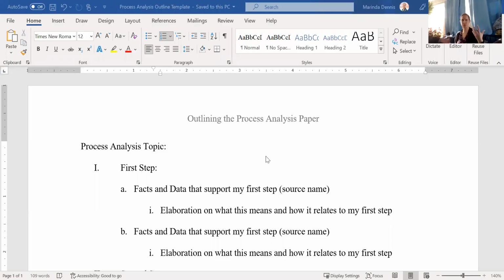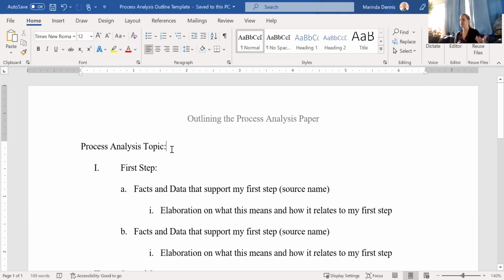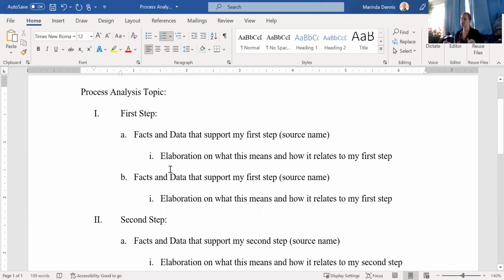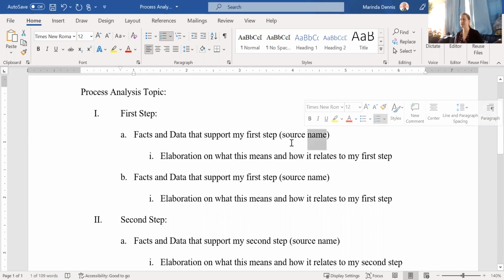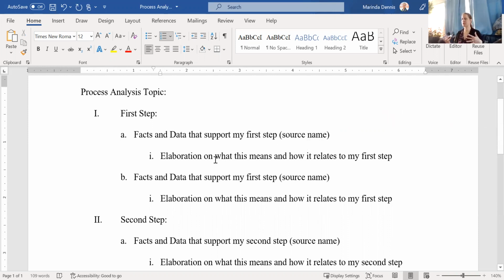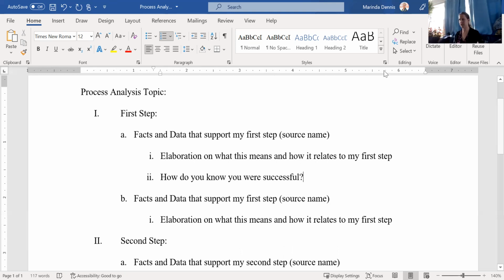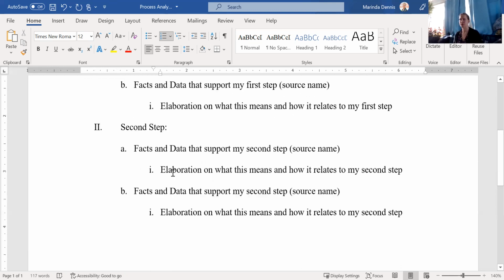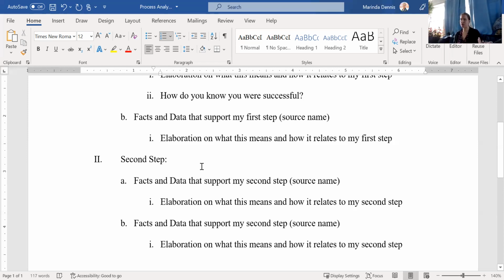Outlining the Process Analysis